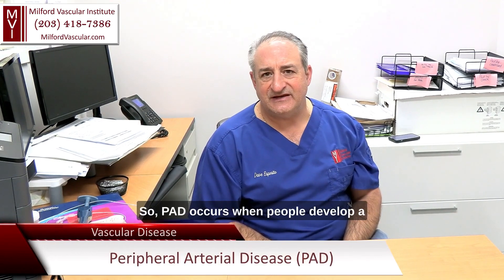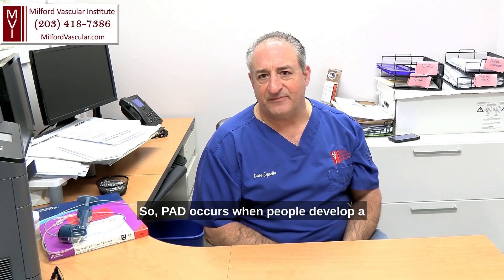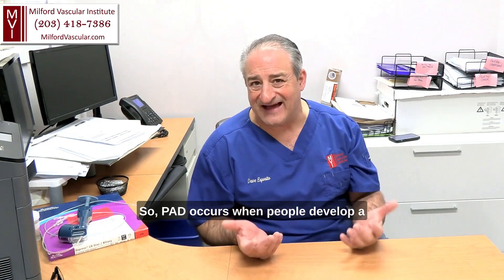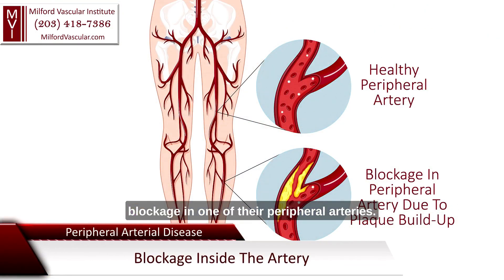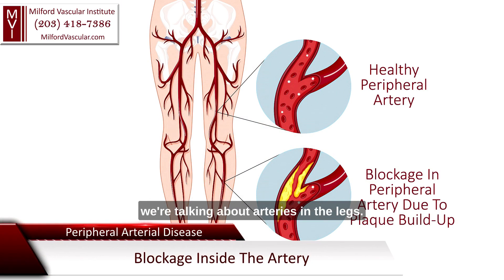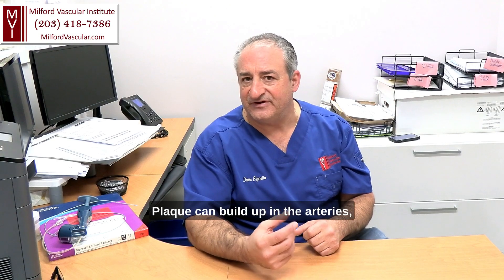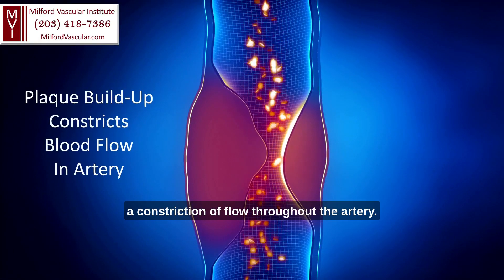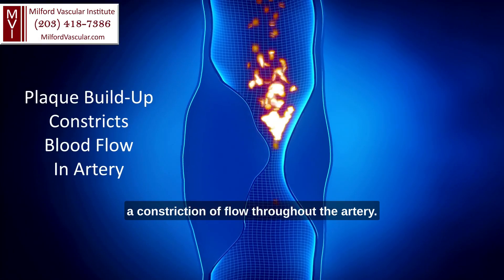Peripheral Artery Disease Specialists New Haven CT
Peripheral artery disease specialists at Milford Vascular Institute, serving New Haven, Bridgeport, Stamford and all of Southwestern Connecticut.

Board certified vascular surgeon Dr. David Esposito explains peripheral arterial disease, also known as PAD, the risk factors associated with PAD, the symptoms and treatments.

When plaque builds up inside the arteries of the legs, causing a blockage, this is known as PAD.

There are multiple risk factors for developing PAD.

The highest risk factor is smoking.

The others are high blood pressure, diabetes, hypercholesterolemia and a family history of PAD.

Some patients may have PAD and show no symptoms.

The most common symptom of PAD is pain in the leg while walking that is relieved by rest, known as claudication.

As the blockage in the leg artery progresses, patients find that they can walk for less time before their leg pain starts.

Here at Milford Vascular Institute our vascular specialists can treat PAD using the most advanced, minimally-invasive methods available anywhere.

If you are starting to experience leg pain while walking that is relieved by rest, you may be suffering from PAD.

Left untreated, PAD can eventually lead to leg amputation, therefore early diagnosis and treatment is highly recommended.

To schedule a vascular consultation with one of the top-rated vascular surgeons at the Milford Vascular Institute, give us a call today at .

To learn more about how early diagnosis and treatment of peripheral arterial disease (PAD) can save your legs from amputation, please visit: